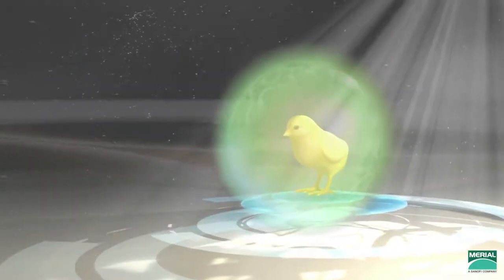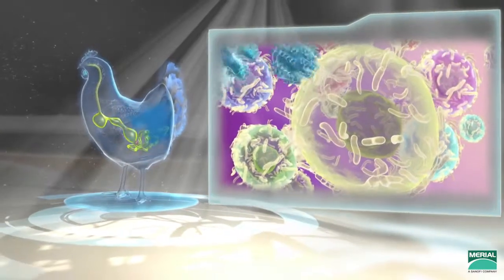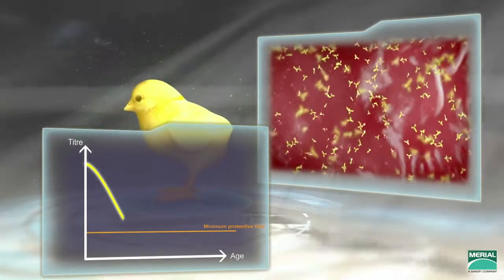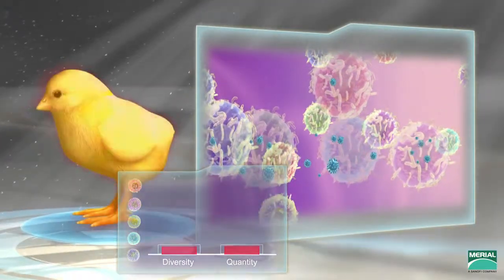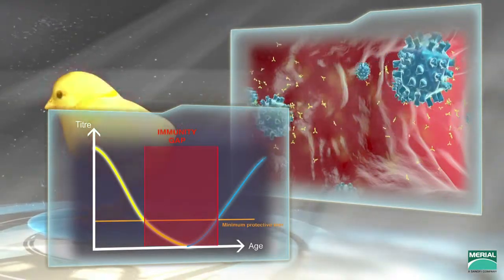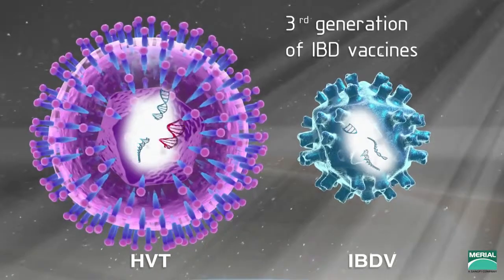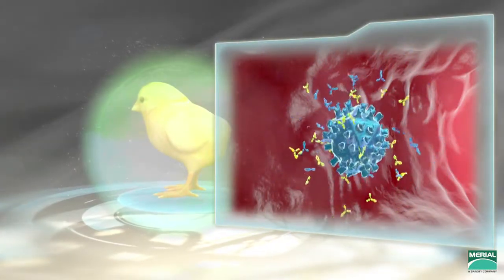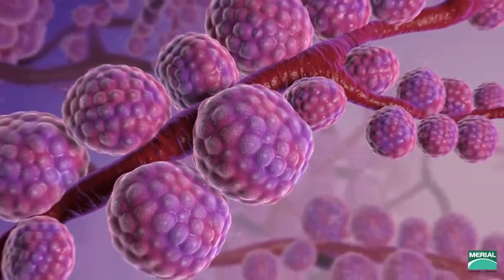VAXXITEK HVT + IBD treća generacija IBD vakcine